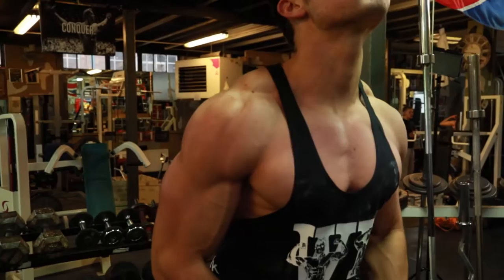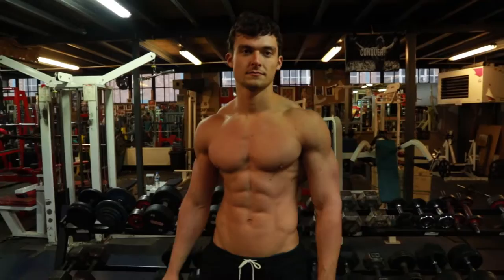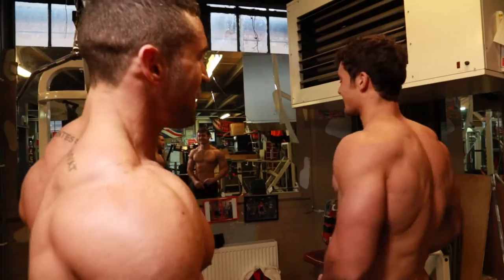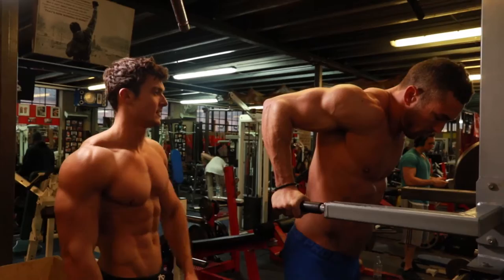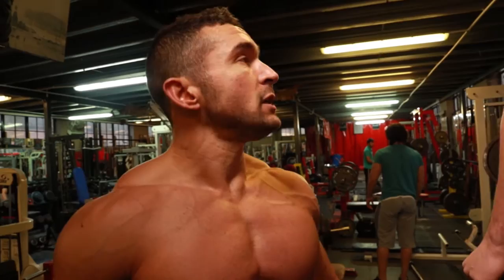James Ellis Trains hardcore with the future fitness star Josh Watson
Josh Watson is thinking about competing again in the aesthetics game and what better way to get in the bodybuilding spirit than training with the one and only JAE